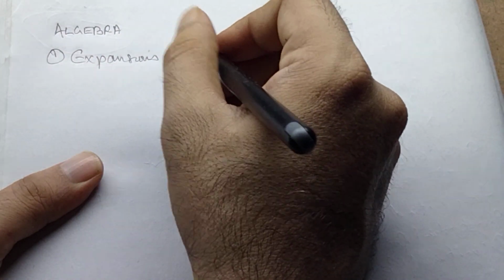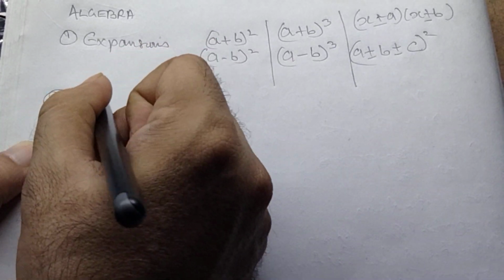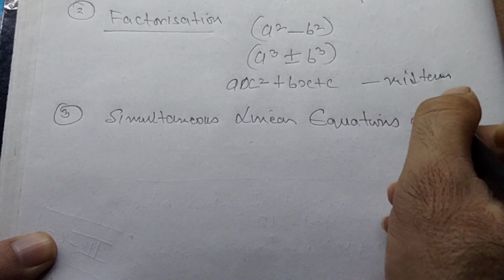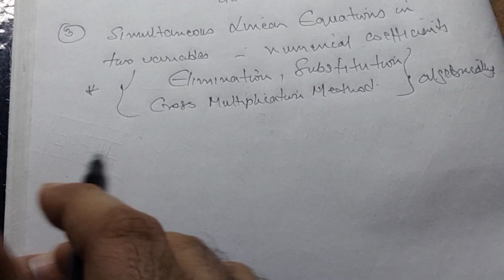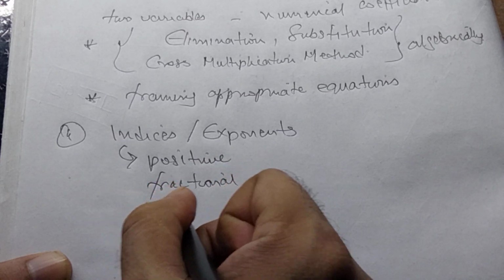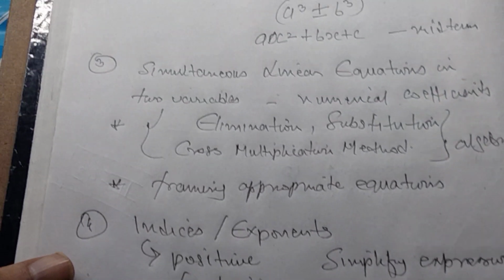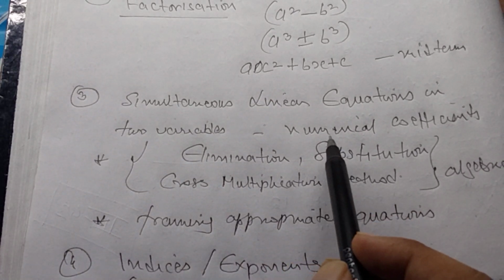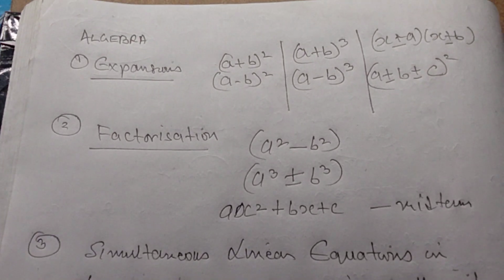Algebra class IX Part 1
Class ix algebra for ICSE. this is part1, discusses important parts of syllabus.